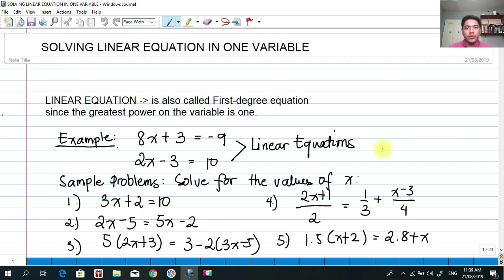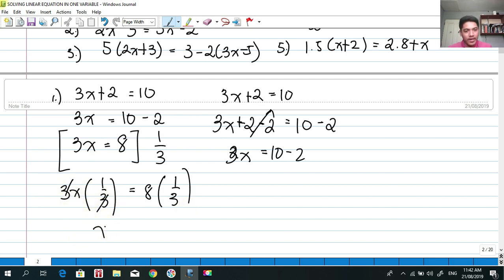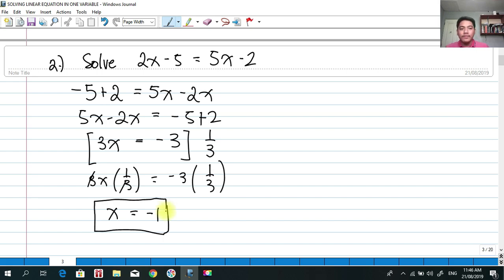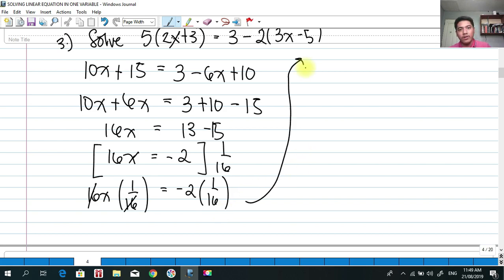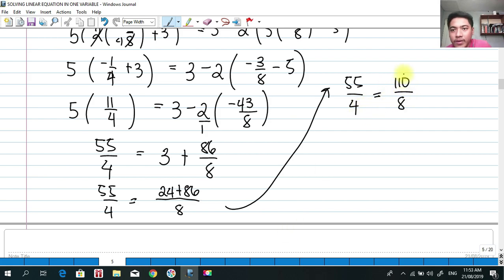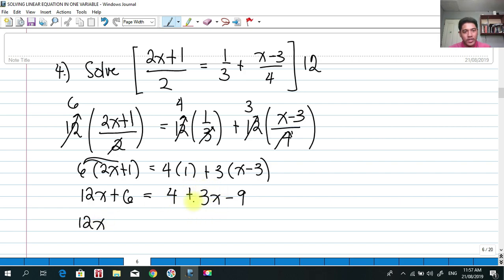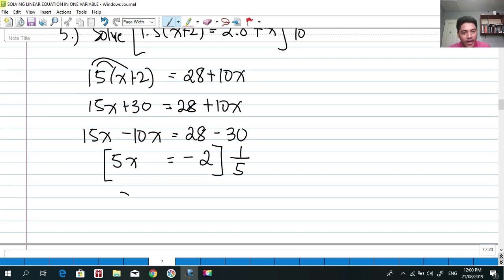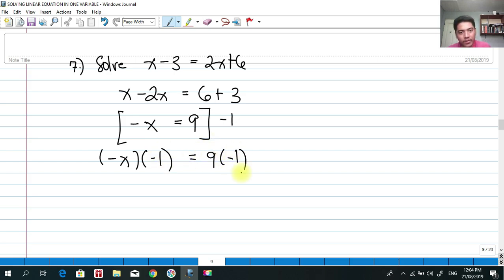Algebra - Solving Linear Equations in One Variable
Solving Linear Equations in One Variable. This video has seven examples of solving a linear equation.